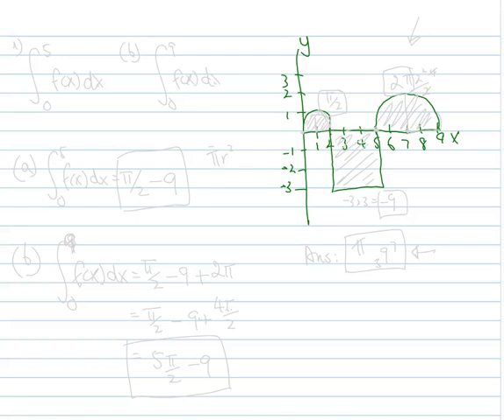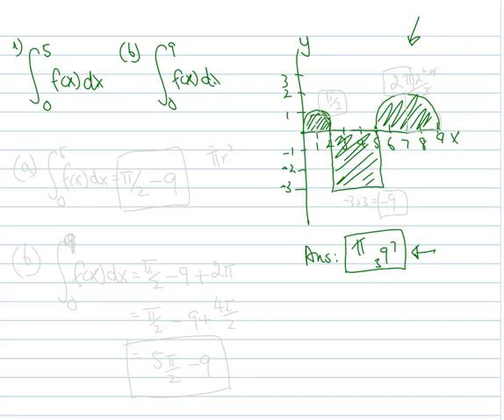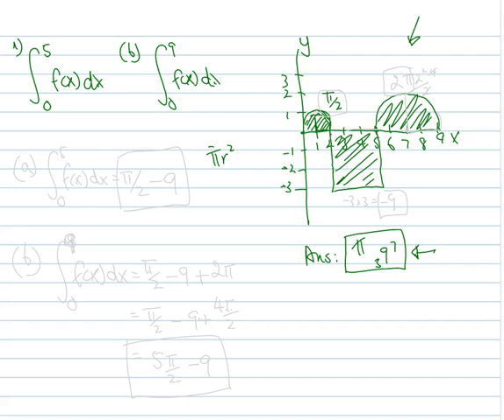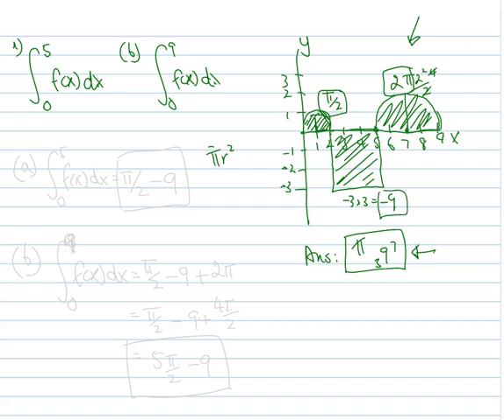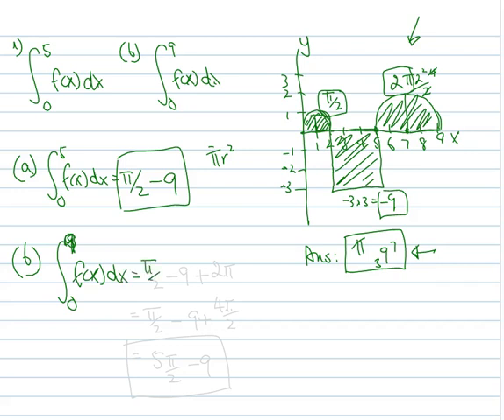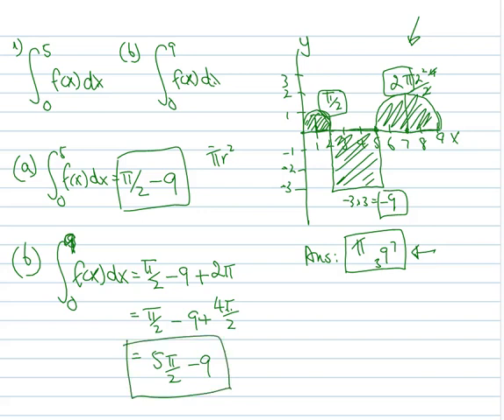WACE Maths Methods Year 12 Sample Exam 1. Definite integral from a graph